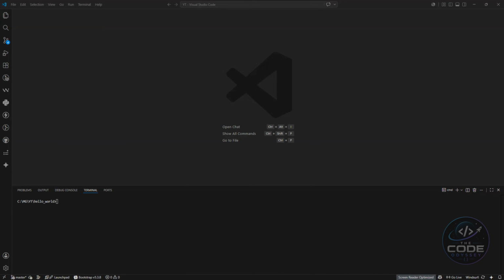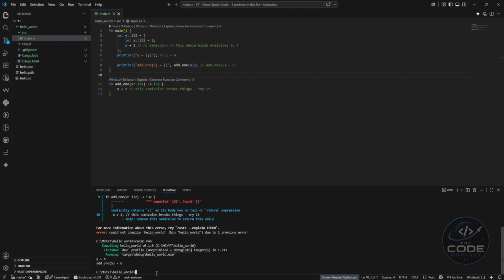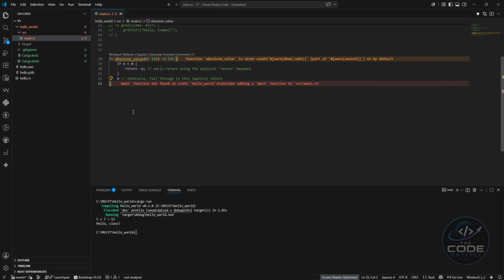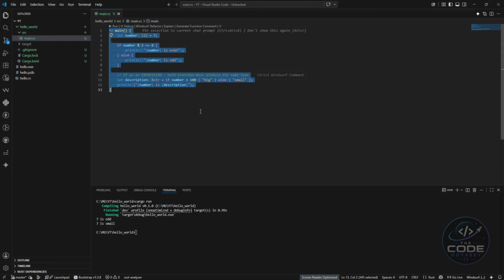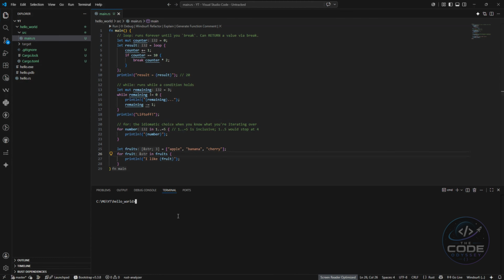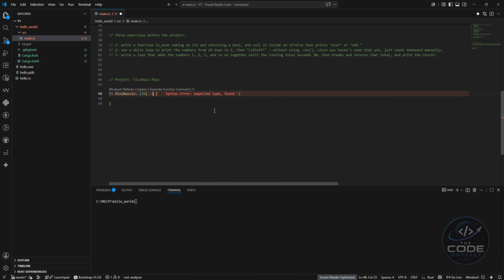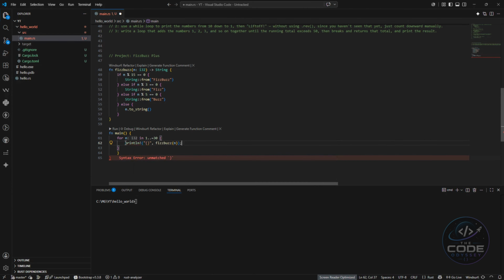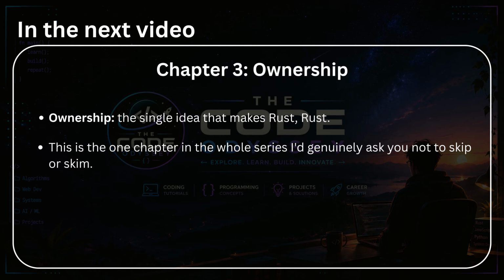if else, loops & functions in Rust (the semicolon trap explained) | Rust for Beginners Ep. 3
Welcome to Chapter 2 of the Complete Rust Programming Course, 2026! 🚀

Chapter 2: Control Flow & Functions

In this chapter, you'll learn the core building blocks of Rust programs: control flow and functions. We'll explore one of Rust's most unique concepts, expressions vs. statements, and understand how a single semicolon can change your code. You'll also learn how to write reusable functions, work with parameters and return values, and use Rust's different loop types effectively.

📚 Topics Covered:
• Expressions vs. Statements
• The Semicolon Rule
• Functions, Parameters & Return Types
• Implicit vs. Explicit `return`
• `if`/`else` as Statements and Expressions
• `loop`, `while`, and `for`
• Choosing the Right Loop
• Project: FizzBuzz Plus

By the end of this chapter, you'll be able to write cleaner, more structured Rust programs and understand how Rust's expression-based design makes the language both powerful and concise.